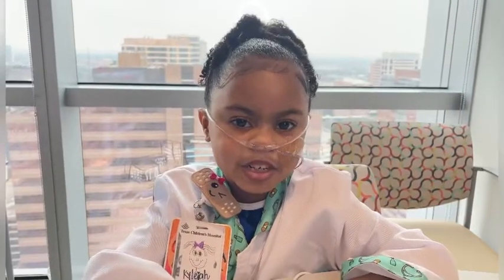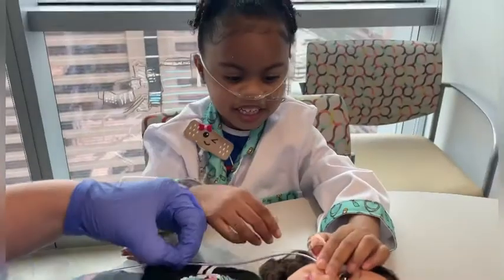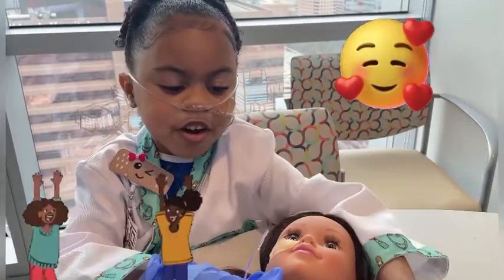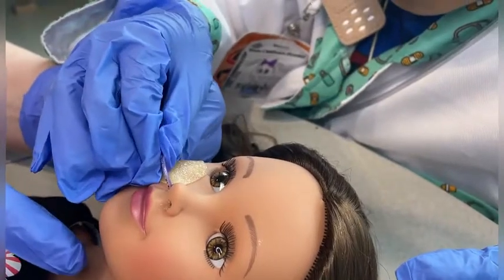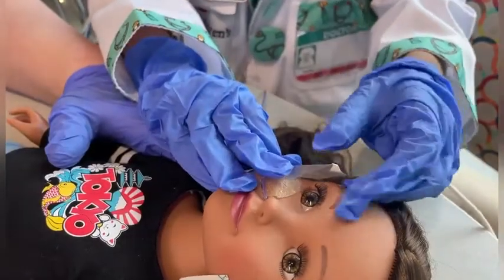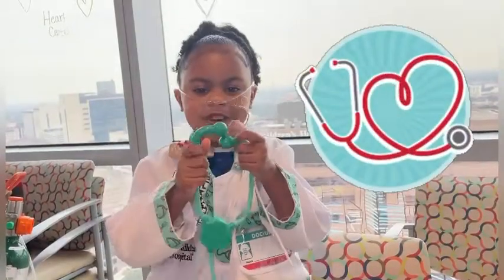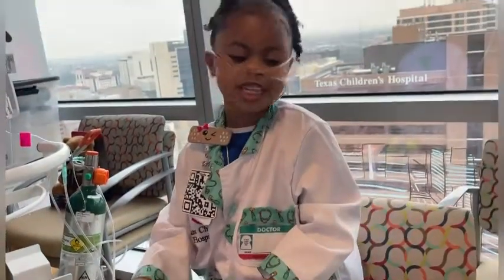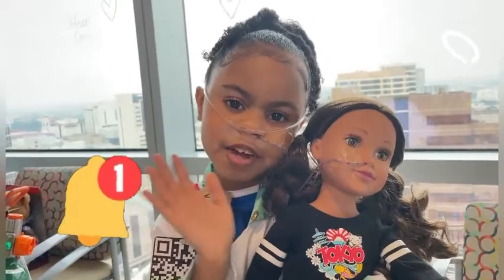HOW TO HOSPITAL// NG-Tube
If you would like to follow more on Kyleigh’s heart journey ❤️ please follow her on all other social media platforms:

If you would like to donate and help show your support you can do so by: